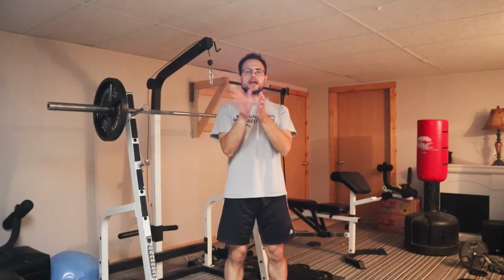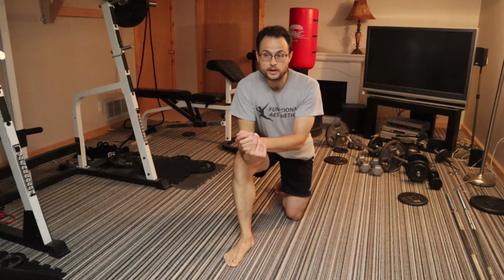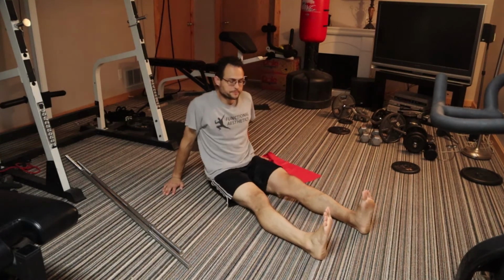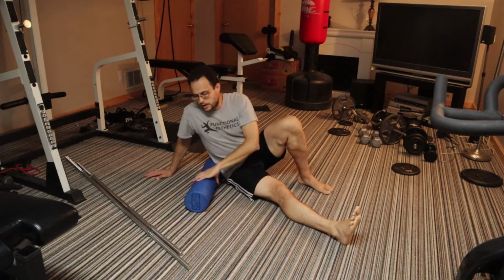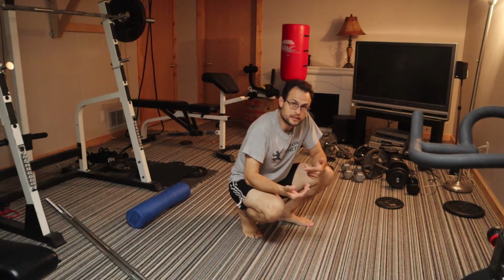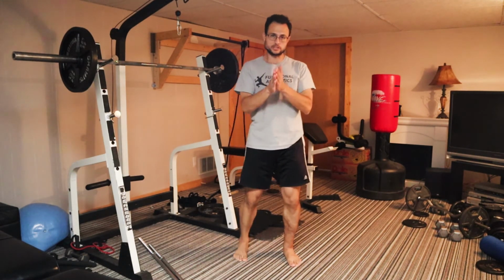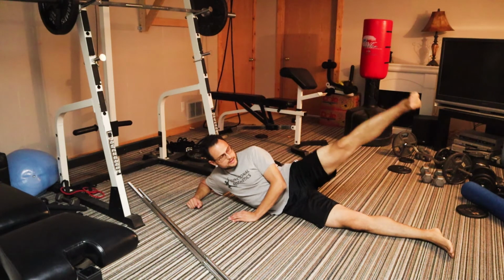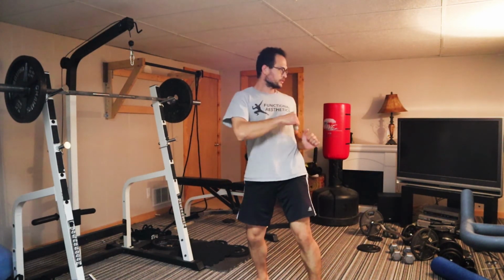Prevent Knee Pain - Correct Foot Turn Out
A very common postural deviation is for one or both feet to turn out to the side kind of like a ballet dancer.  Obviously most people do not have that degree of foot abduction, but many people have some degree and it can often contribute to knee pain especially on the inner/medial side of the joint.  In this video I describe the muscular imbalances which contribute to this "foot turn-out".